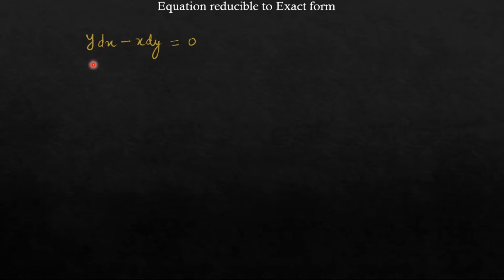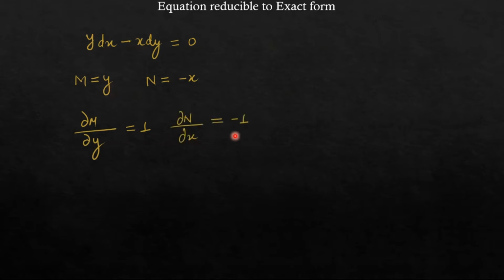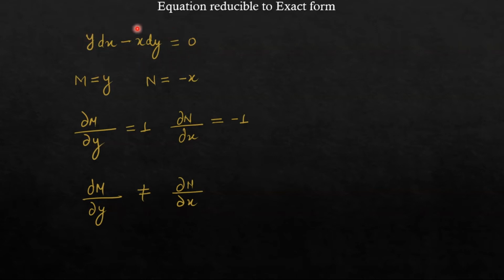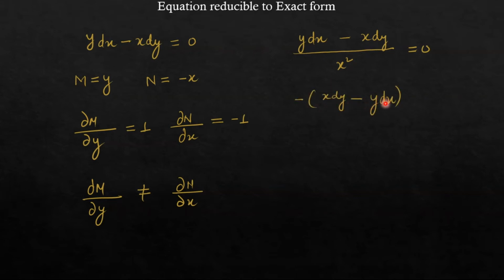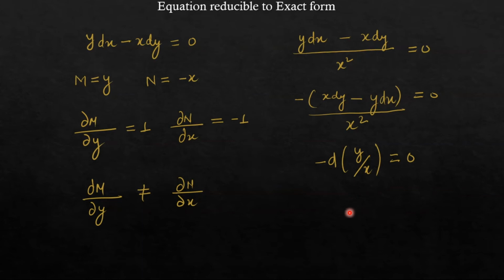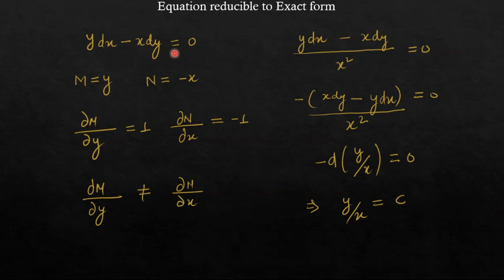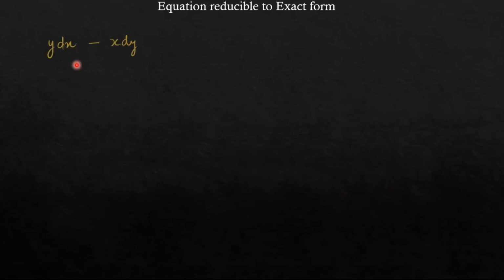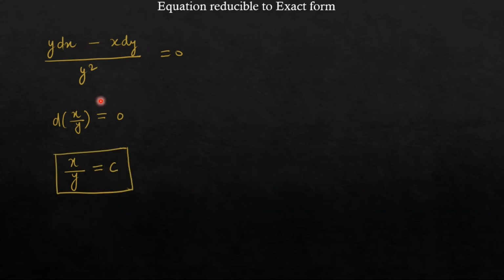Differential equations reducible to exact differential equations.